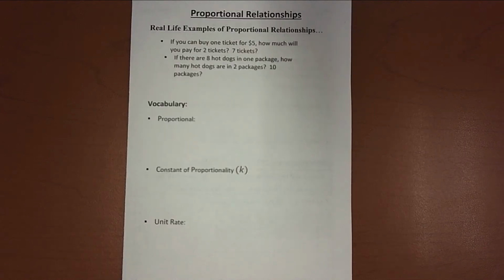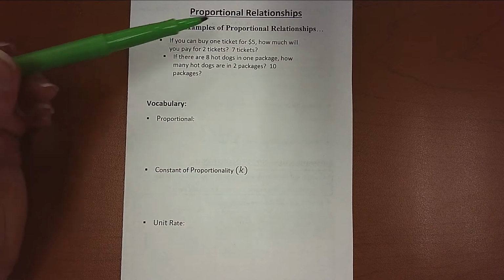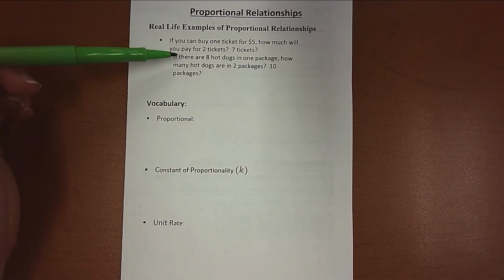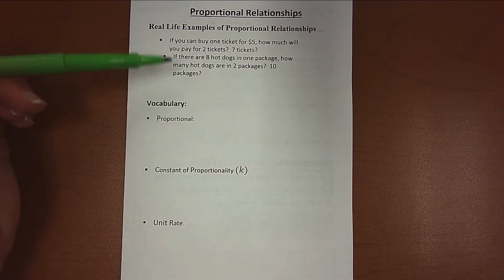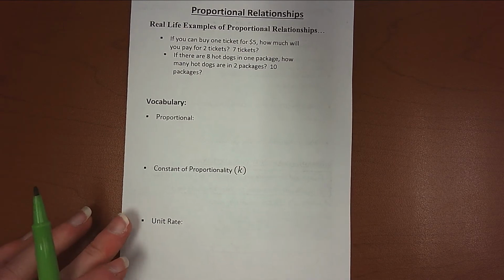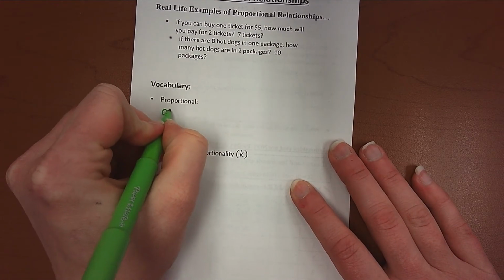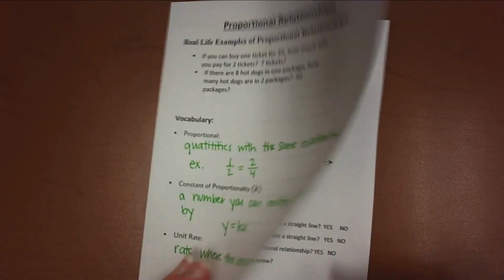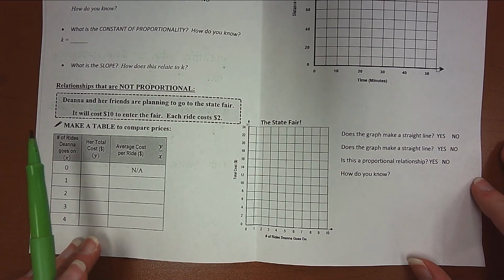7th 8F Video 1 Proportionality